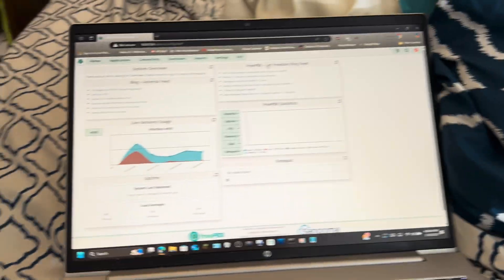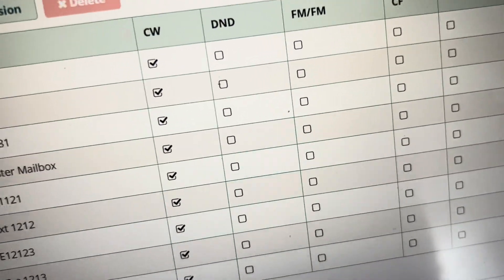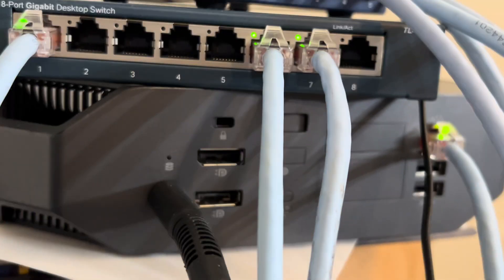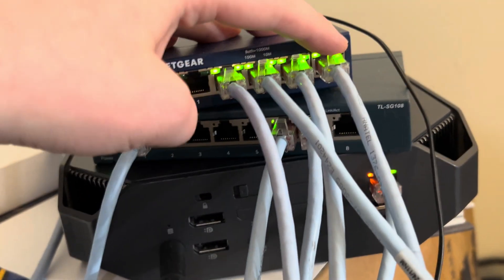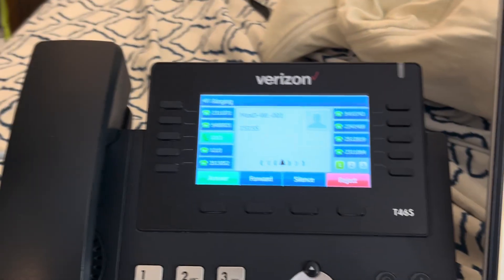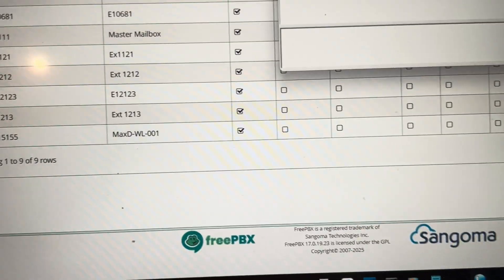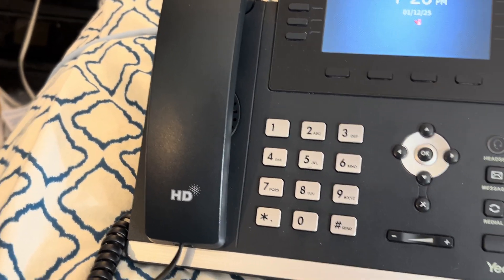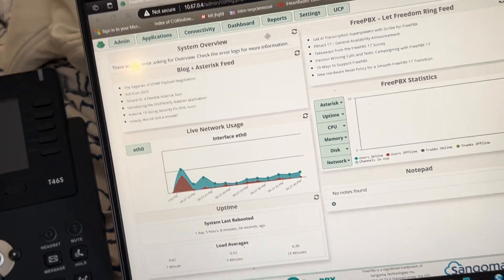My FreePBX system quick overview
This is not the final setup. It will most likely change.
Some of the components:
- TP Link switch
- Netgear switch
- Yealink T31P IP Phone
- Yealink T46U IP Phone